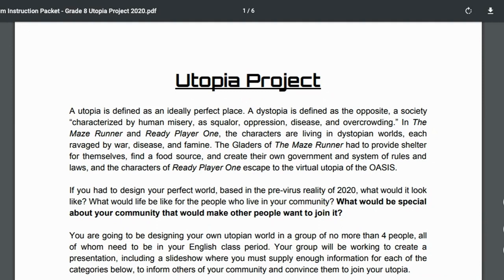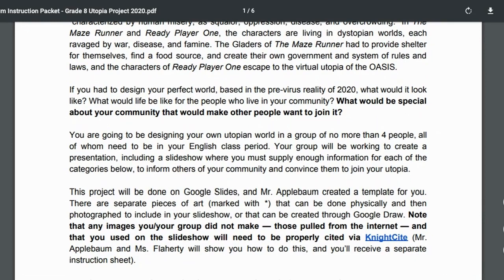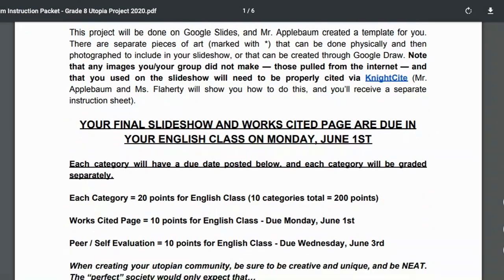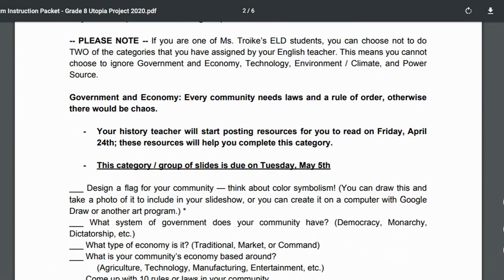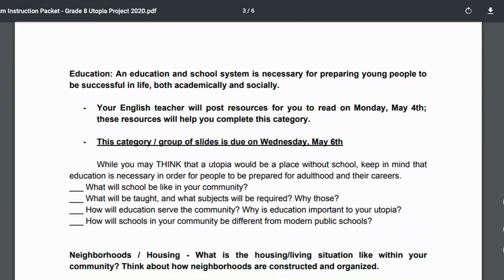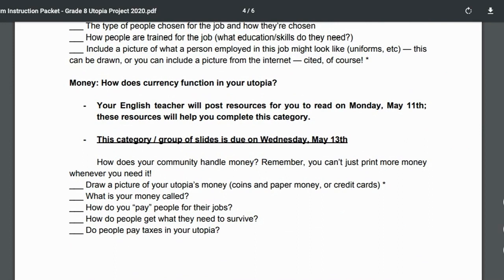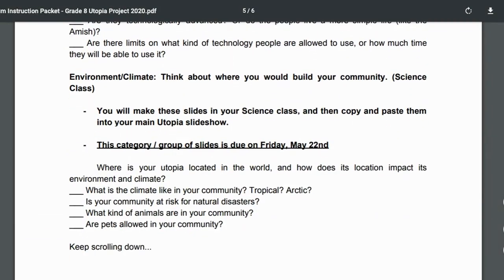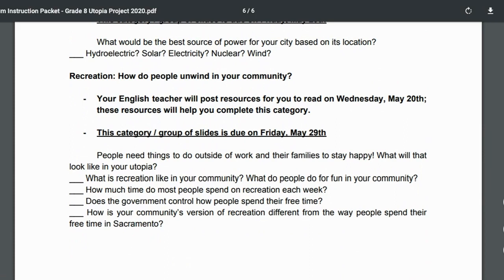Part One: The Utopia Instruction Packet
This is the first video you'll need to watch for your utopia project. This goes over the information packet regarding the project/assignment. Please note that the file shown in this video is the packet for Mr. Applebaum's class; Ms. Flaherty's students will receive a packet with slightly different due dates.